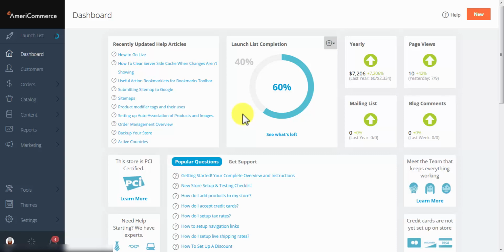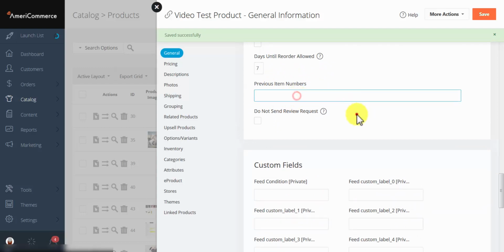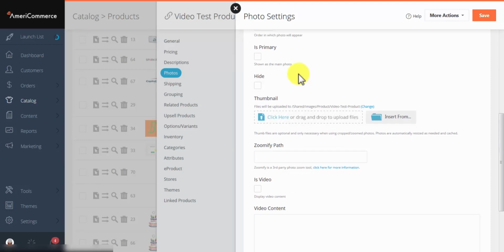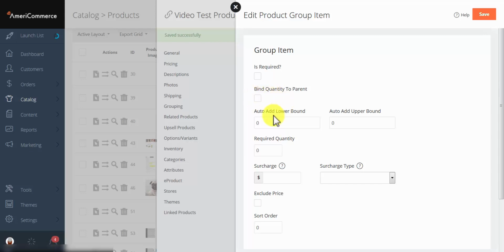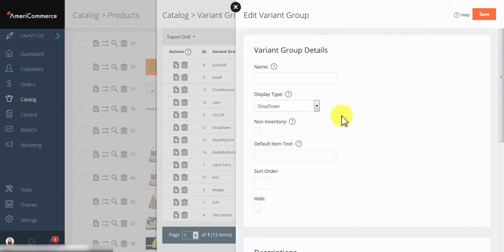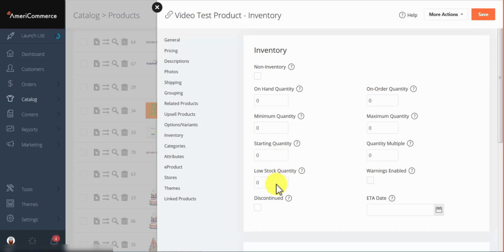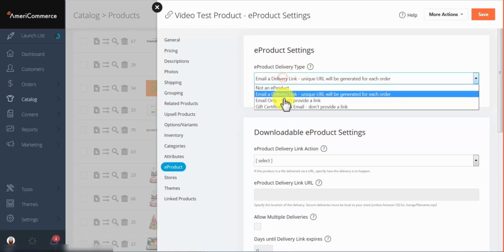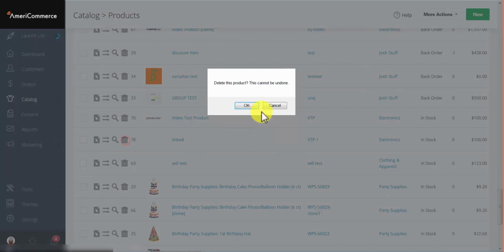Product Complete Overview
In this video, we cover product settings in detail.